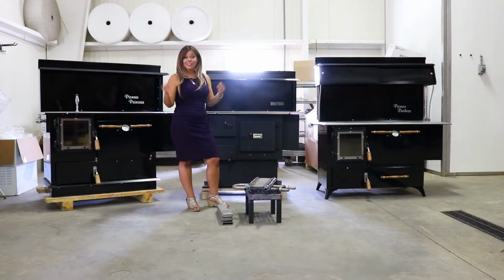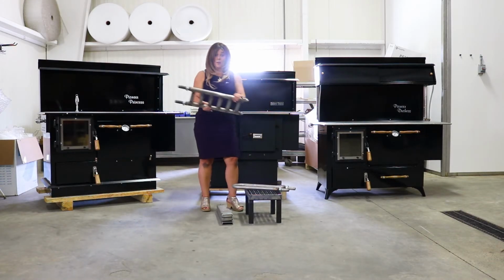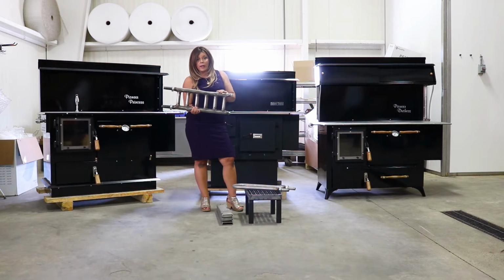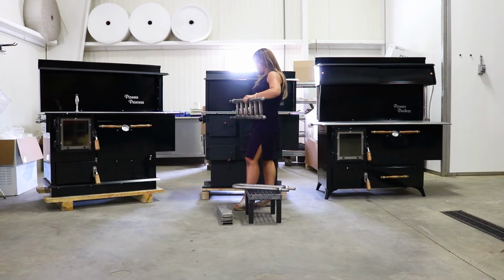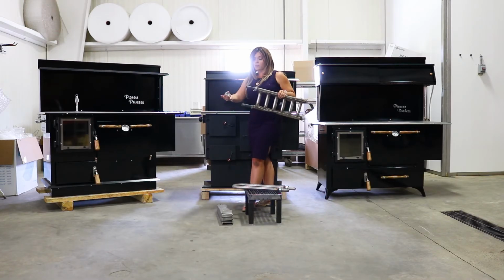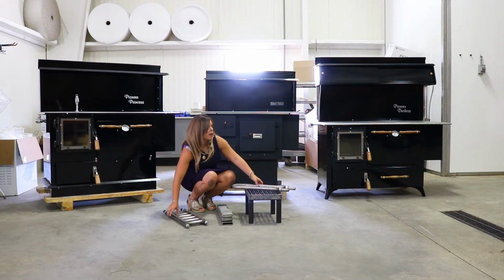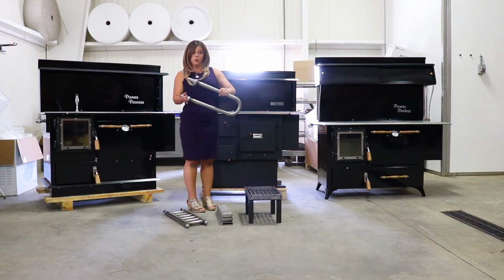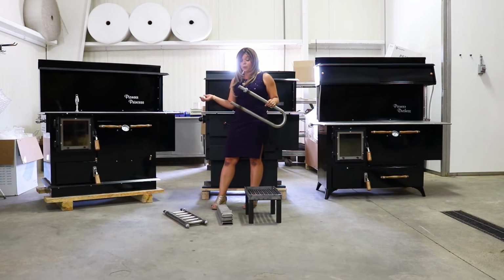Pioneer Wood Cook Stoves- Water Coil Options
Sarah from Obadiah's Woodstoves explains the various water coil options available for Pioneer wood cook stoves. These water coils are available for the Princess, Duchess, and the Baker's Choice (by Supper Time).

Give us a call at:
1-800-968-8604 (Monday - Friday, 9:00 AM - 5:00 PM MST)